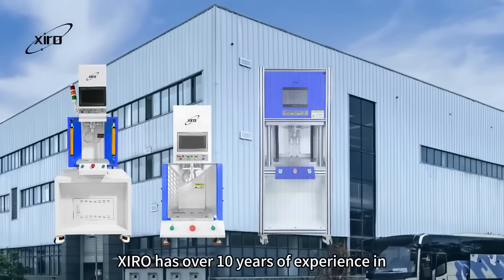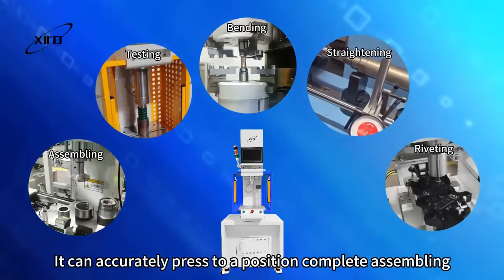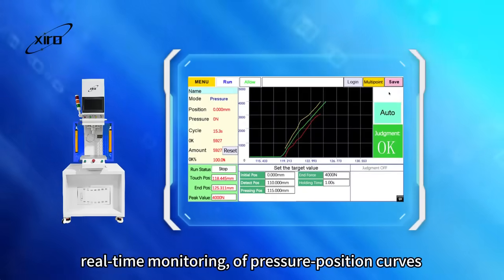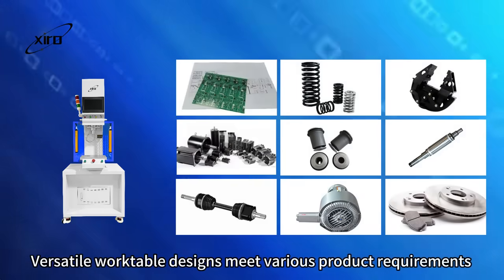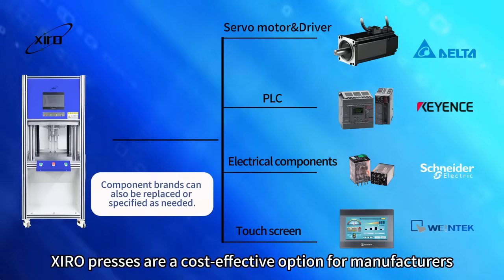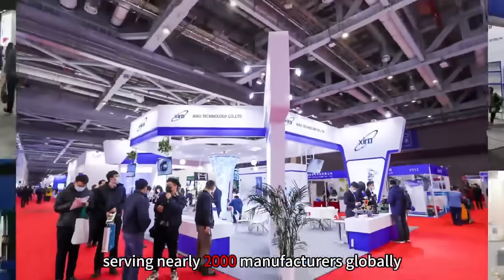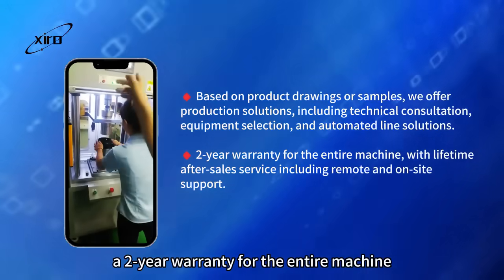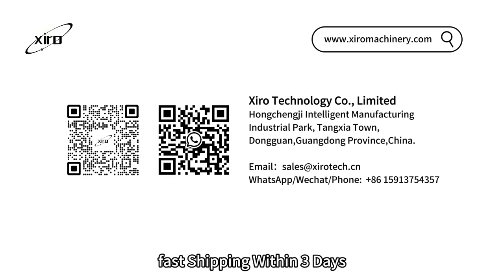XIRO electric servo press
servopress machine servopress servomachine chinafactory chinamachine servomotor industrial machine industrialmachinery chinafactory manufacturing manufacturingprocess servo electric press/electric servo press for Fitting/Straightening/Bending/Stamping/Riveting/Clamping Crimping/Inserting/Joining/Punching/Blanking/Riveting Spring Testing/Staking/Swaging/Assembly.
The machine's appearance, color, size, accessory brand, system, etc., can all be customized according to requirements. Follow us, we will continue to provide updates on mechanical knowledge. In the subsequent videos, we will also introduce some product processes to you. We look forward to hearing from you!